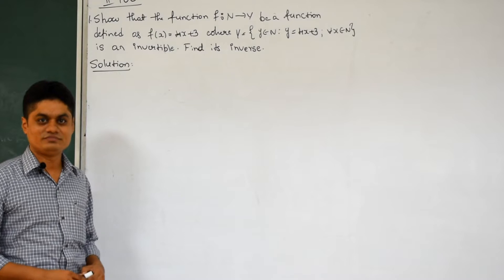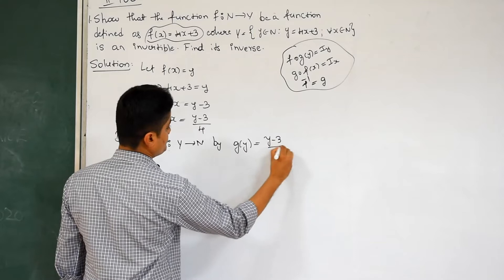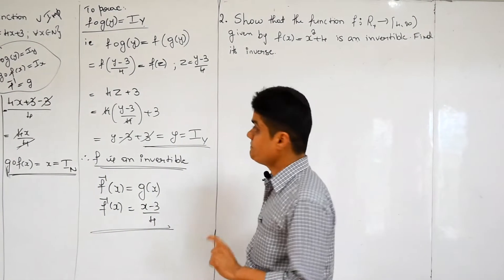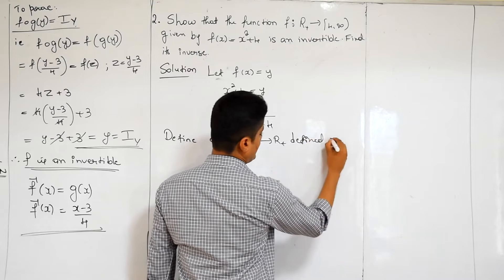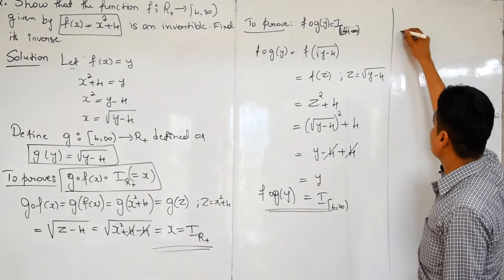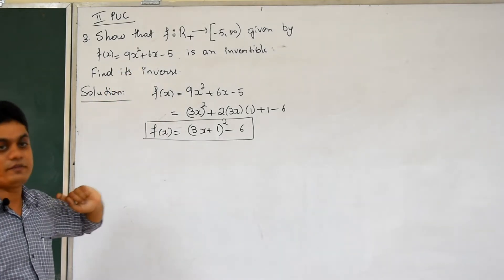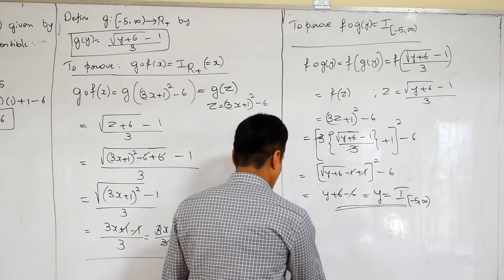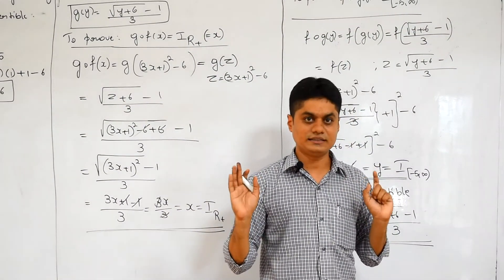II PUC -Relation and Functions - part 12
II PUC -Relation and Functions - part 12 - Mr. GURUPRASAD- Lecturer in Mathematics